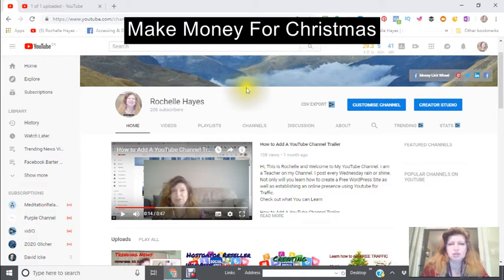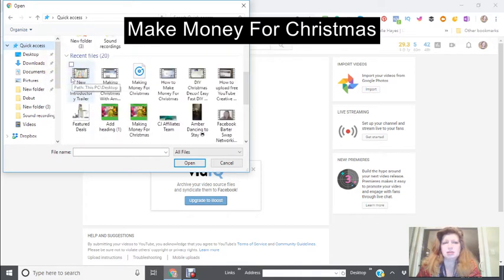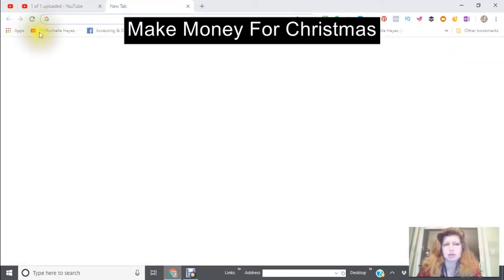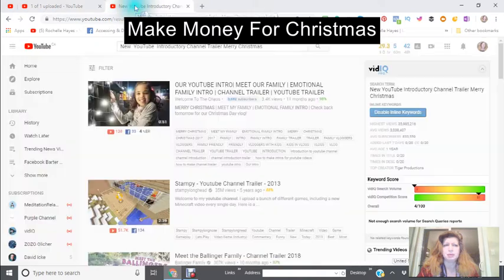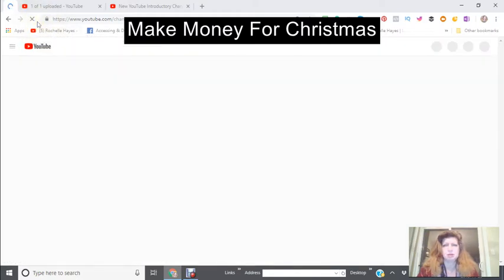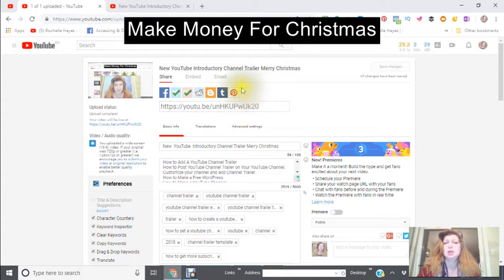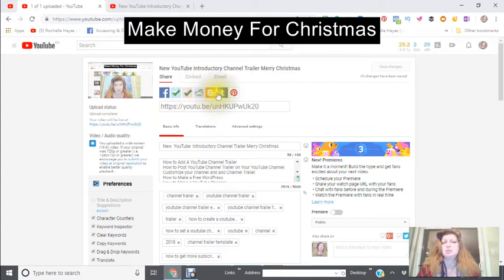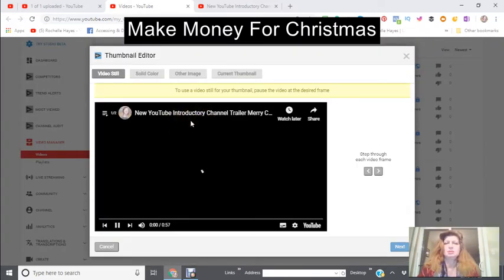How to Change Your YouTube Introductory Channel Trailer 2018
How to Change Your YouTube Channel  Introductory Trailer 2018
New  YouTube Introductory Channel Trailer Merry Christmas
I am a Teacher on my Channel. I post every Wednesday rain or shine. Not only will you learn how to create a Free WordPress Site as well as establishing an online presence using Youtube for Traffic.
Check out what You can Learn On My Channel

How to Add A YouTube Channel Trailer
How to Post YouTube Channel Trailer on Your YouTube Channel.
Customize your channel and add Channel Trailer.Be Motivational
How to Make a Free WordPress
How to Make a YouTube Channel
Diy WordPress
DIY YouTube
Top Secrets rank Fiverr Gig on YouTube under 2 hours
  Hot Off The Press
My complete research from start to finish product
In which I show you step by step how to do the following
Take your information from Your Fiverr Title Description Pricing Overview
Where to Install Woo Commerce Plugin
Where to install Yoast
Created an optimized post
Create an optimized product
Add Page to the menu
Add Product to Shop
Create product links
Create post links
Take Created Video for Fiverr
Embed video it in Wordpress
Take title description and keywords you can use mine
but make them relevant to your video
Creating my own competition lol
Rank your video on the first page for your keywords
Put your WordPress links product and page in the video description
Sell your own product on WordPress and start making money
Good luck
You will have to share with all your social sites

Having an optimized YT video with a good title and a strong strategic description is the best video  Search Engine Optimization you can have.
With YT video ranking there is an algorithm that used to determine. where your video will appear in the search engine

Choosing the best keywords helps you to rank  YT higher faster.  This keeps your video relevant and engaging to be seen with the competition as another choice the viewer has to look at. before choosing what to watch.
Sharing with your social site allows your friends, family and business associate to keep up to date with your business;
SOCIAL integrations available
     - Google Plus
     - Blogger
      -Tumbler